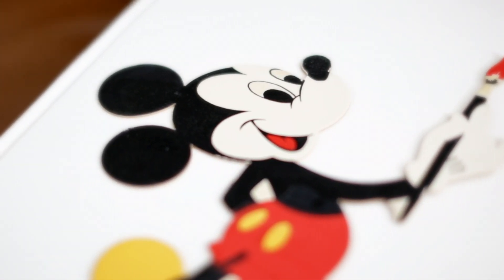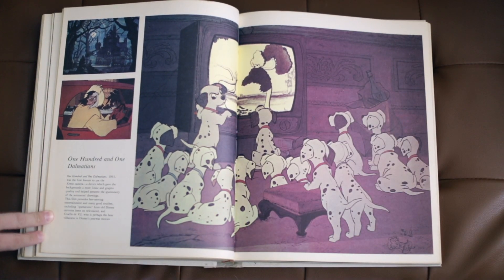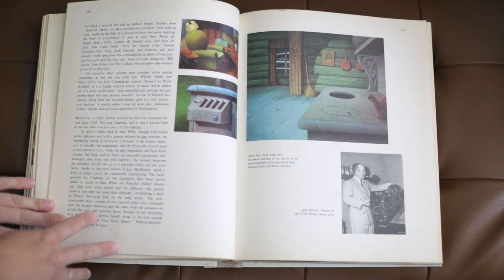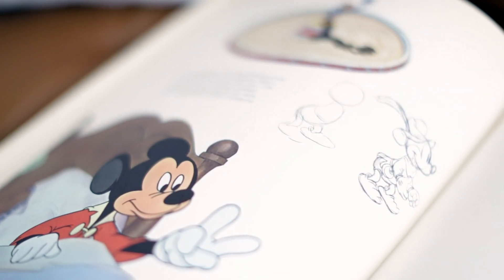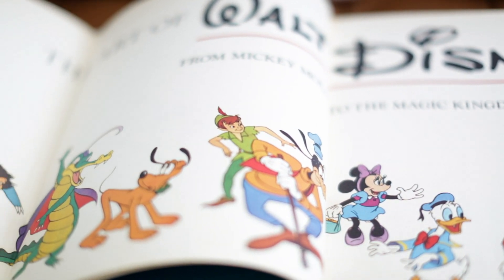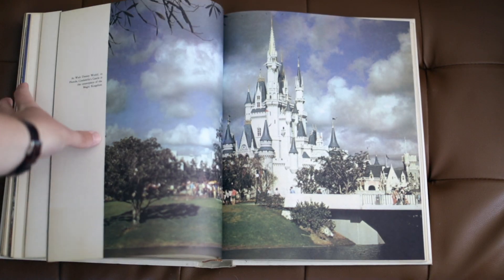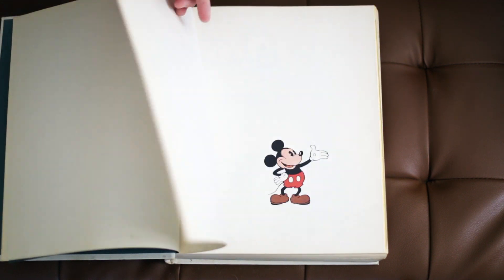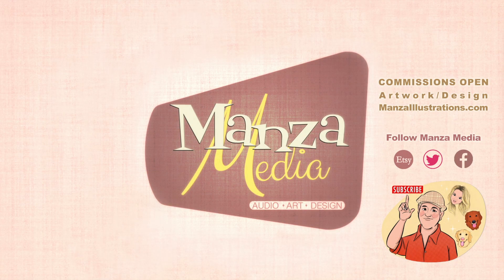Manza Media & Mickey | Collecting The Art of Walt Disney - Brief Book Review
In this episode I feature The Art of Walt Disney by Harry N. Abrams from 1973! This relatively brief overview showcases this beautifully unique book and maybe entices you to celebrate your own Disney side. Spanning from the early development of Mickey Mouse, to the grand opening of Walt Disney World, this book spans decades of the Walt Disney Company and is an essential collectors item. When I look at this beautiful artwork, I feel encouraged to to draw even more often. Do you have a favorite Disney book? Share it with me down below!

Follow out Disney Instagram @DisneyThisAndThat

Manza Illustrations - Bring your business new life with a logo, customized art-prints or even children's books!
S U B S C R I B E F O R N E W E P I S O D E S

50 Main Street #5101

North Easton, MA 02356

E T S Y

Manza Media is your high-end hub for discussion on the simple pleasures of the past. We touch on vinyl, artwork and design topics on YouTube. Included each week is a special Disney edition of the program where we'll open up discussion to talk all things Disney. New uploads feature vinyl-based music reviews, children's book story read-alongs, contests, reviews on audio gear and collecting tips for all collectors. Manza Media is about introducing and keeping relevant all the honest wholesome pleasures of the mid century.